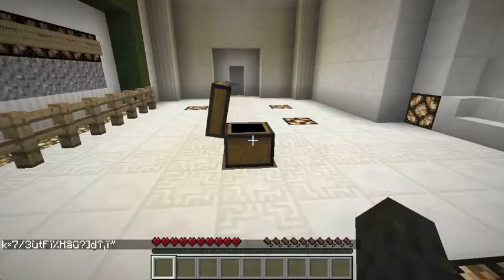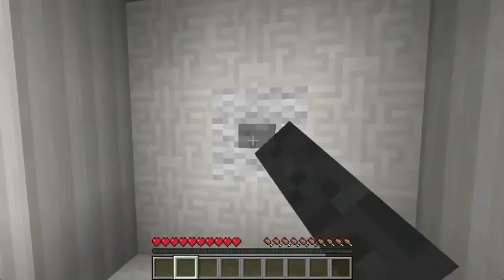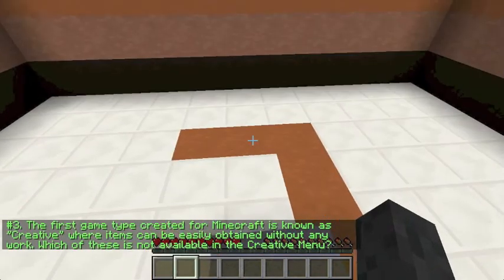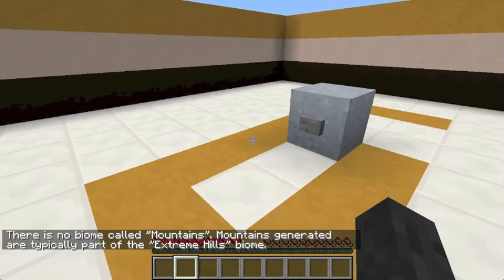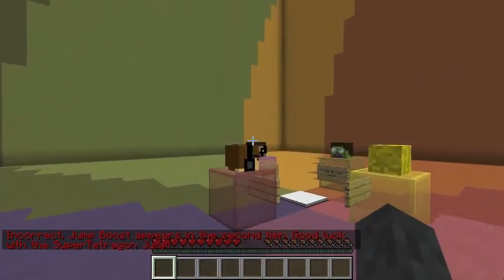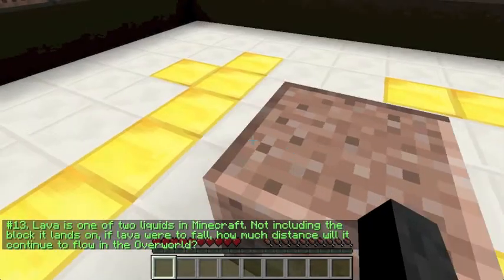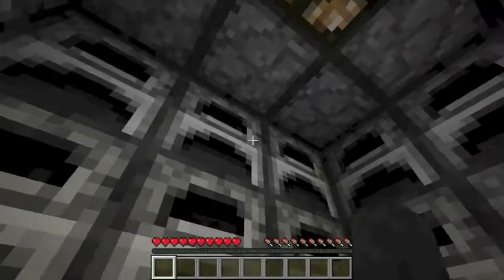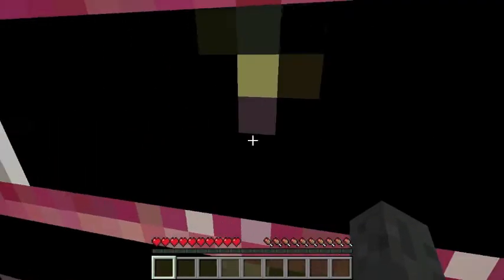RIP, BUSH (Diversity 2 part 1)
I recorded for a crapton of time straight, so here's just a part of that.

LEGAL STUFF!!!

MAP DOWNLOAD

Plz don't sue me